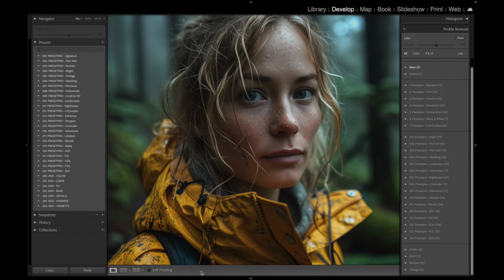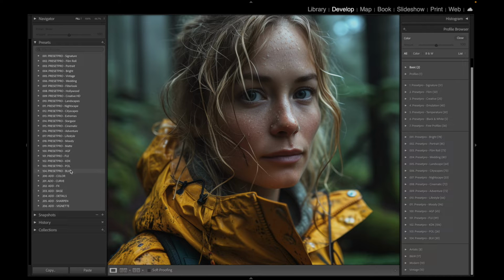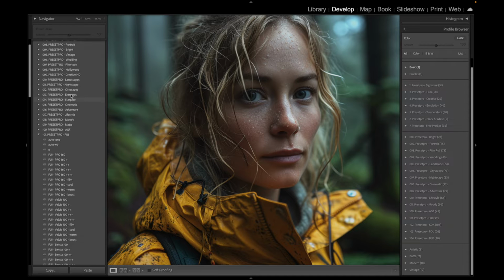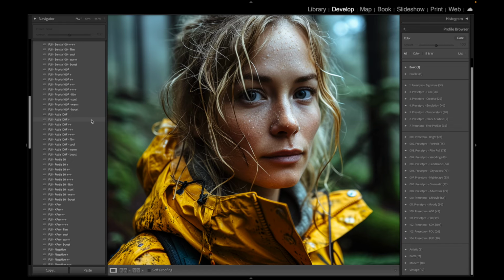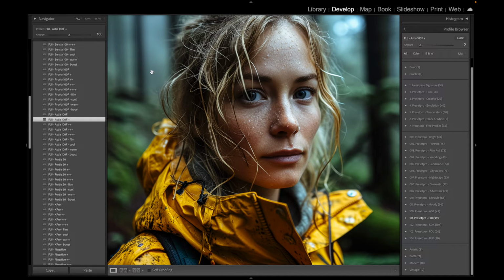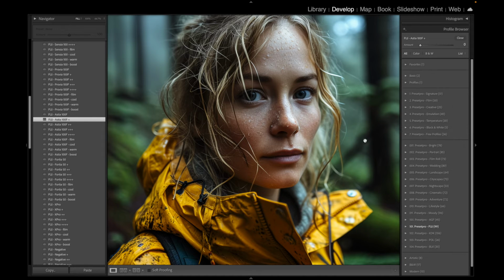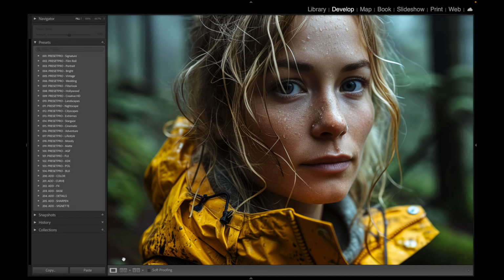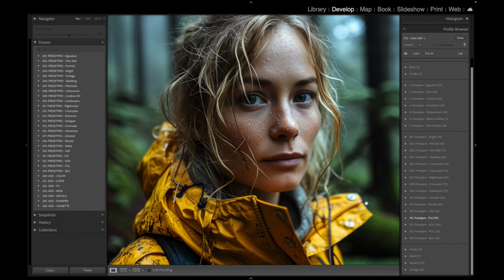Lightroom Film Emulation - Fuji Astia 100F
Discover the Fuji Astia 100F Film Emulation Lightroom Preset from Presetpro. Learn about its film characteristics, professional features, and how it enhances your photos.